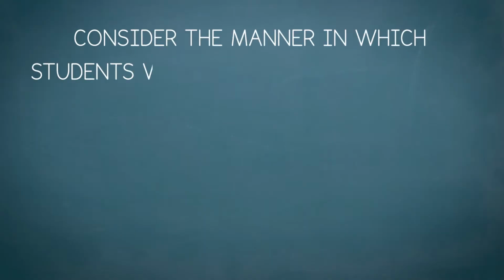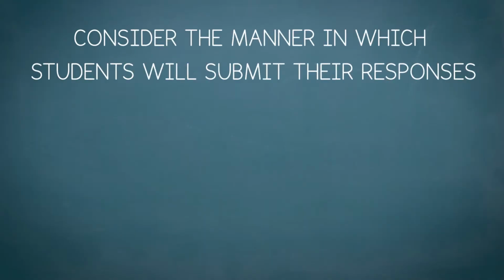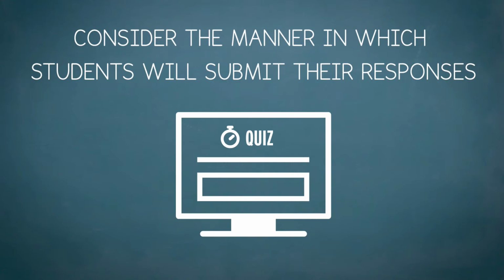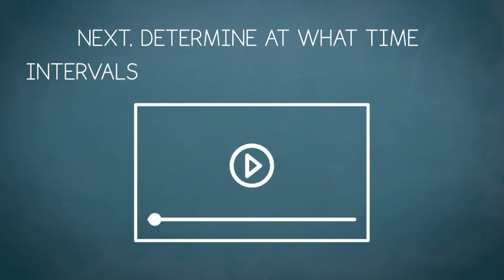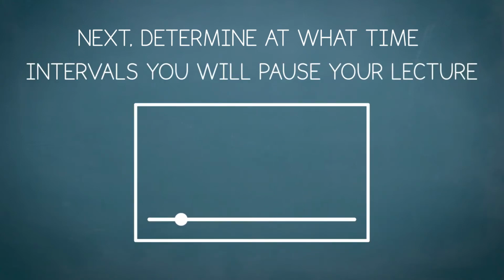Online Teaching Adaptation: Punctuated Lecture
ONLINE ADAPTION: PUNCTUATED LECTURE

In this digital learning adaptation of the Punctuated Lecture teaching method, online students listen to the lecture for approximately 15 to 20 minutes. At the end of the lecture segment, the teacher pauses and asks students to answer a question about what they are doing at that particular moment.

ACTIVITY TYPE: Active/Engaged Learning, Reflecting

TEACHING PROBLEM IT SOLVES: Poor Attention/Listening

LEARNING TAXONOMIC DIMENSIONS: Learning How to Learn

FREE ONLINE TEACHING TECHNIQUE SUPPORT MATERIALS
to download our free support materials for this technique.

ABOUT THE K. PATRICIA CROSS ACADEMY
The K. Patricia Cross Academy is an investment in the future of higher education named to celebrate and preserve the legacy of K. Patricia Cross. Founded by Faculty2Faculty, we are a non-profit program under the fiscal sponsorship of The Social Good Fund. We are dedicated to supporting faculty (particularly new, junior, and adjunct college teachers) by offering free instructional videos and downloadable resources that clearly outline how to implement high-impact, evidence-based teaching techniques that improve students' learning; and document student learning in ways that provide the information teachers need to improve their teaching as well as assist them in their efforts for hiring, tenure, and promotion.